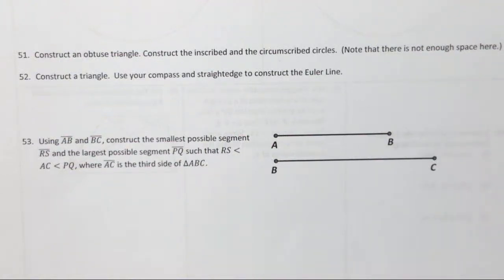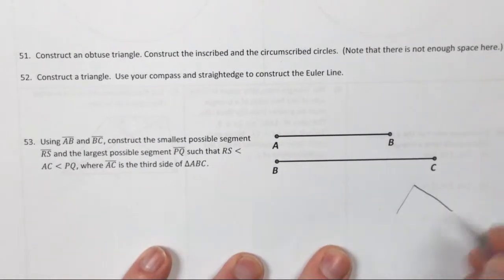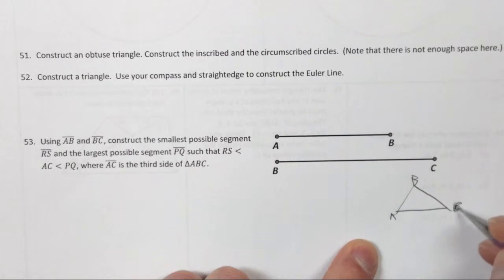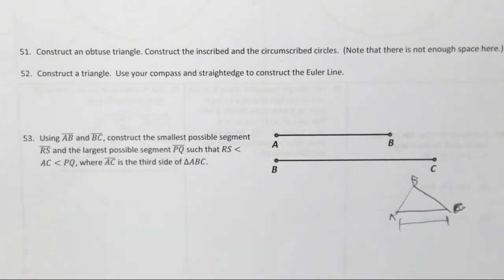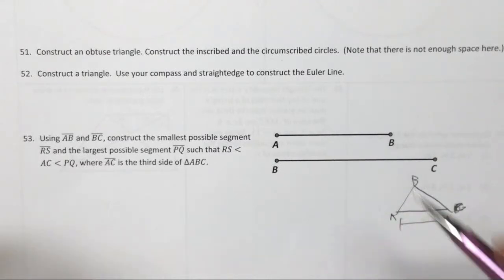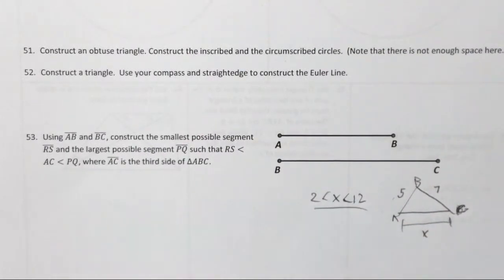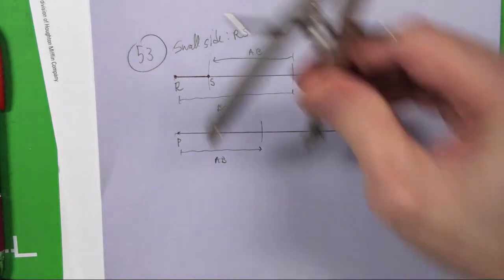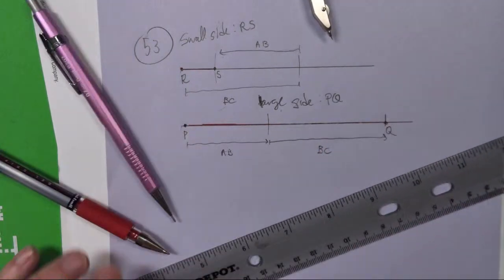Review Supplement 2c: Q53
Compass and straightedge demonstration of the Triangle Inequality Theorem.  Given two side lengths, construct the possible side lengths for the third side.